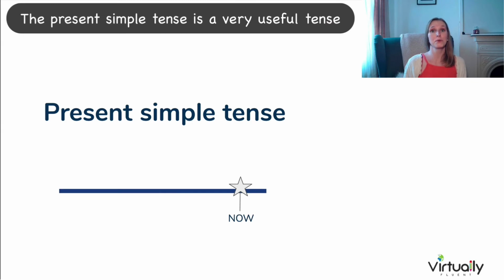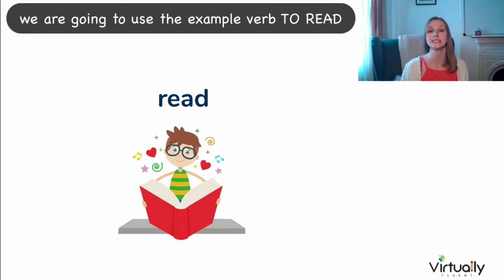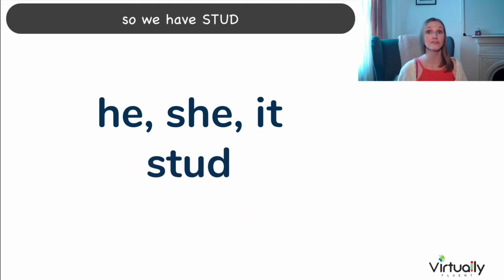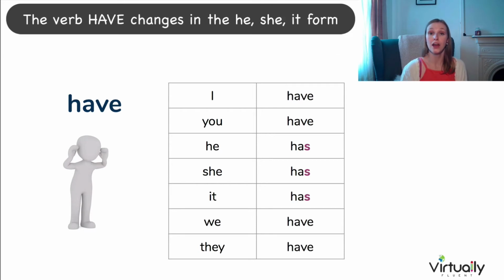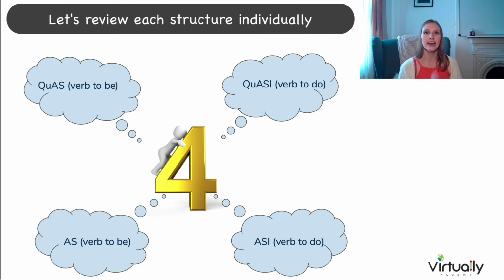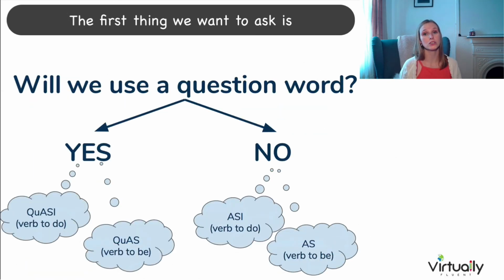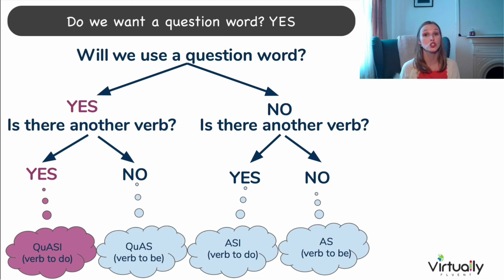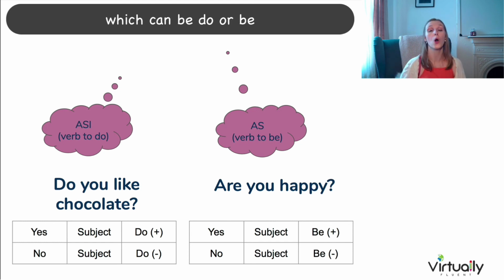Present Simple Tense Grammar Rules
English Level: Beginner (A1.1)

Learn the use, structure and form of the present simple affirmative, negative, questions and short responses in English.